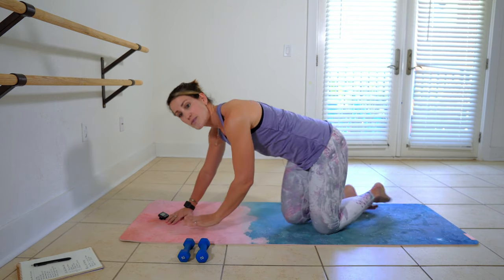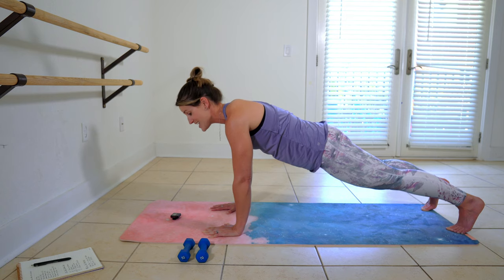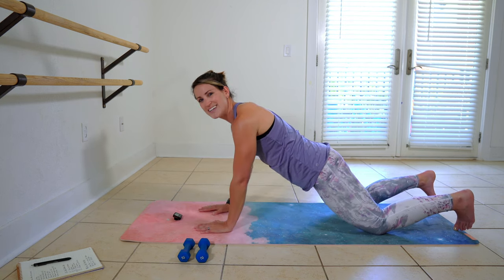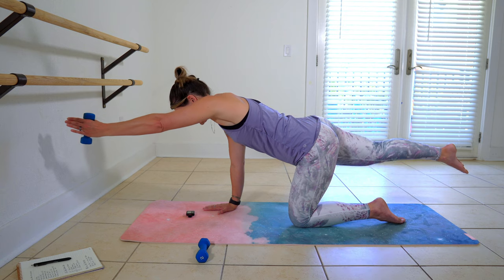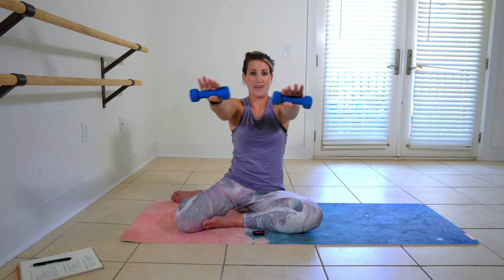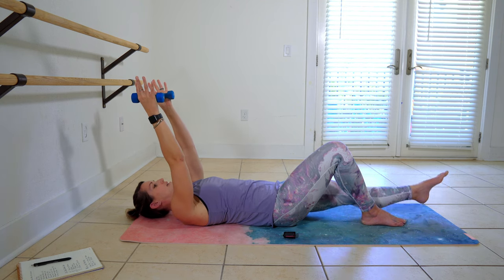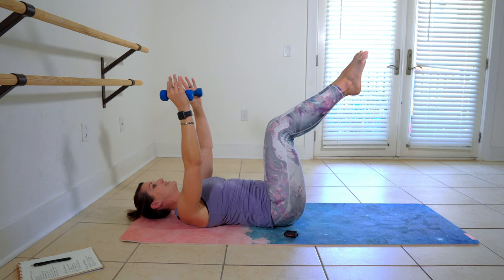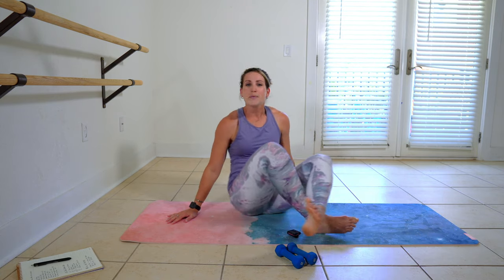Pilates Fusion | Arms and Abs | Home Workout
Workout with me in this fun fusion video where we combine arms and abs on the mat.